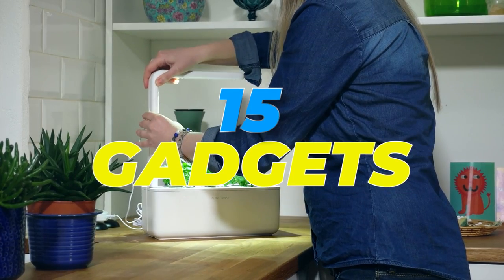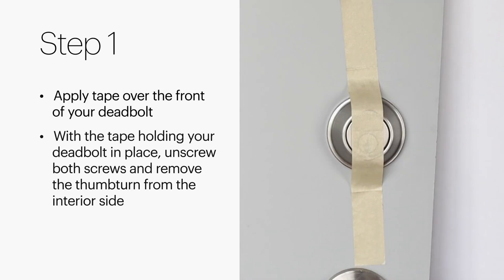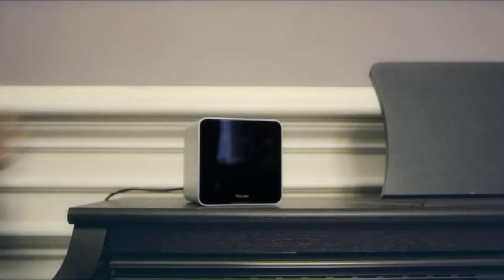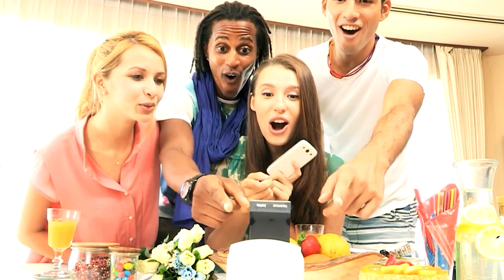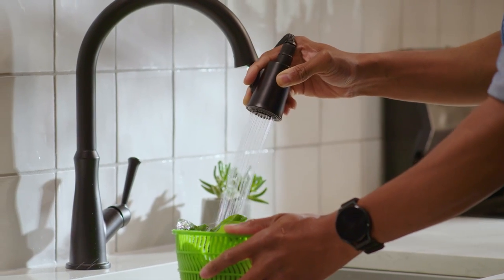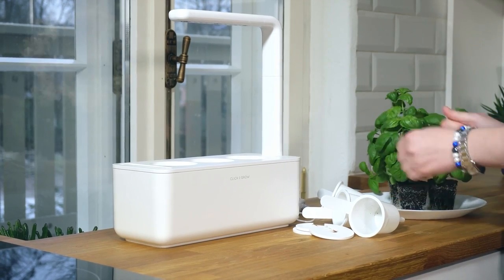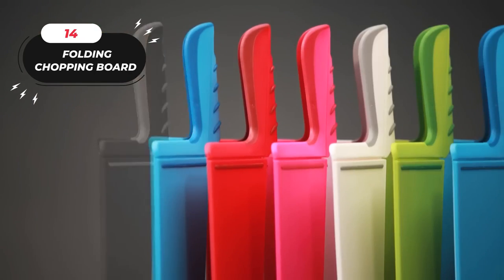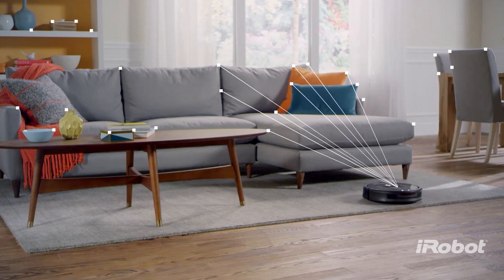15 Smart Home Gadgets That Will Definitely SHOCK You!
15 Smart Home Gadgets You Can't Live Without

0:27 - Irobot Roomba
1:25 - August Smart Lock
2:15 - Ring Video Doorbell
5:30 - Fujifilm Instax Share Color Smartphone Printer
6:20 - Oral-B Smart Toothbrush
7:10 - Touch Faucet
8:04 - Hamilton Beach Works Coffee Maker
8:51 - Kitchen Mount Stand
9:40 - Click & Grow Herb Garden
10:32 - Withings Smart Infrared Thermometer
11:37 - Folding Chopping Board